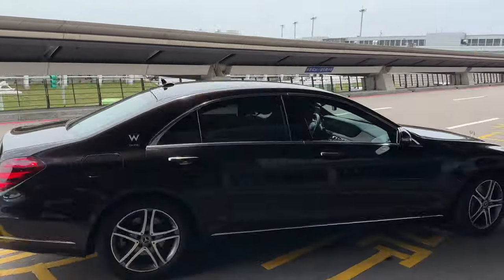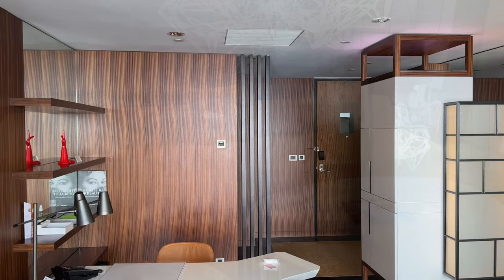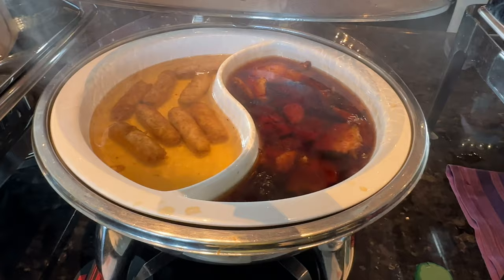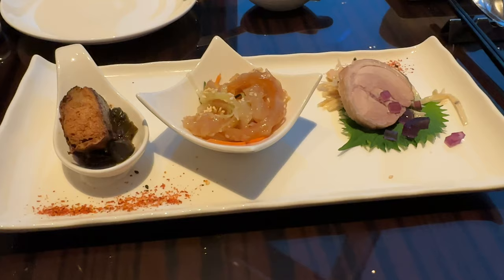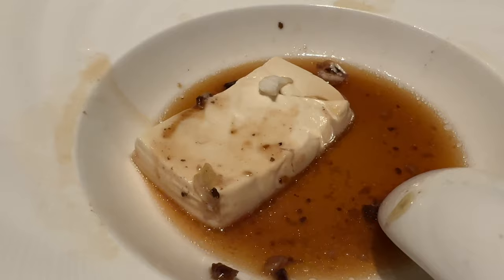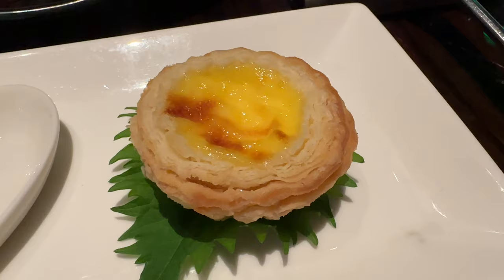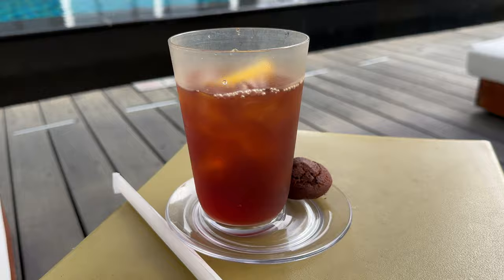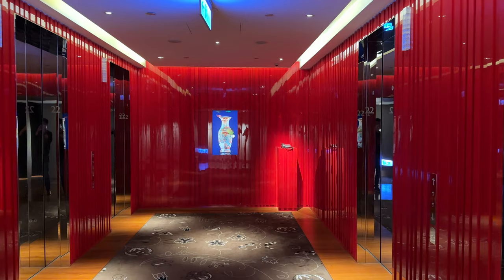W Taipei Marvellous Suite Review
In my latest trip to Taipei, I chose to stay in W Taipei. In planning my trip, I have thought of staying the Park Hyatt/Andaz Hotel or the Rosewood Hotel, but the former had experienced significant delays and is not expected to open within this year, while the latter seemed to be in its planning stage and won’t be ready until at least 2024. In deciding whether to stay in the Mandarin Oriental or W, the only factor that W edged out MO is its location, which is located in the Xinyi District where I can shop till I drop.  Plus I have stayed in this hotel in 2018, and provided its service is still consistent, it’s gonna be a good choice for me.

In this review, I will report my overall staying experience, dining experience (breakfast, dinner at the Yen Chinese restaurant) as well as use of fitness facilities like the pool and gym. Overall, this stay is very comfortable and pleasant, and until the abovementioned upcoming hotels opened, W and MO are still at the very top of my hotel list in Taipei.